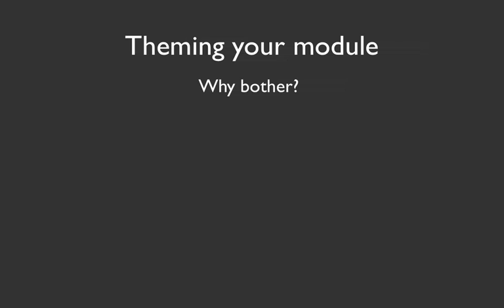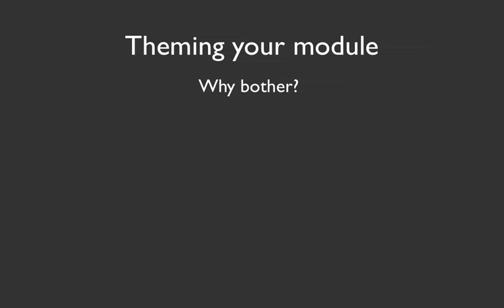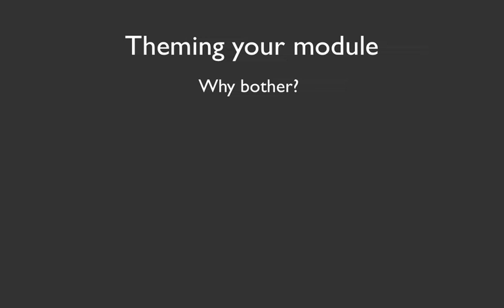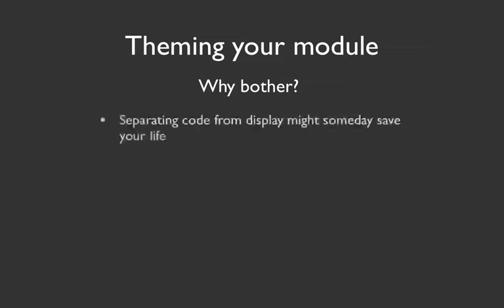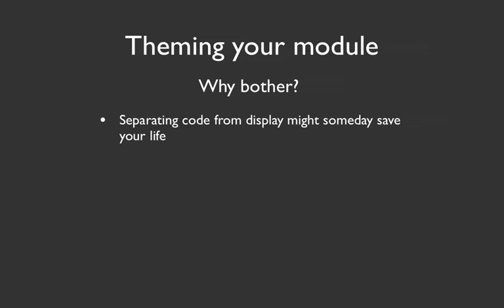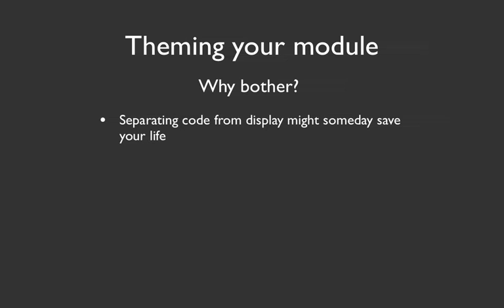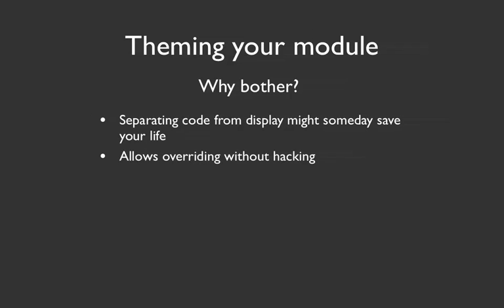How to Theme Your Drupal Module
Integrating the Drupal theme layer into your module can be a confusing task, and if you're new to Drupal you might not even know what that means. For one, themeing allows other developers and designers to override the look and feel of your module with hacking into your code, but that's only part of it. After watching this video, you'll be more than comfortable with them idea of themeing, and how to integrate theme functions and files with your module.